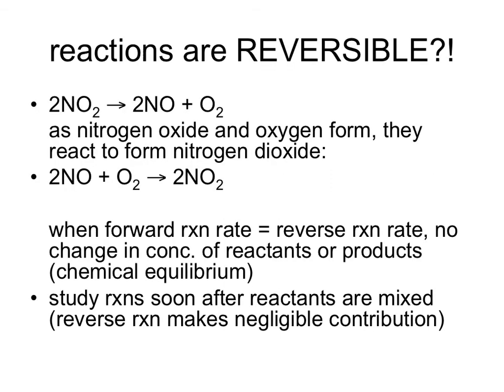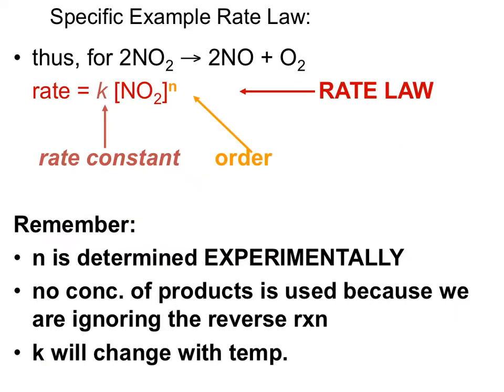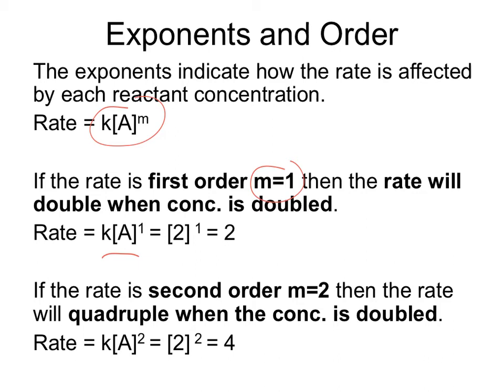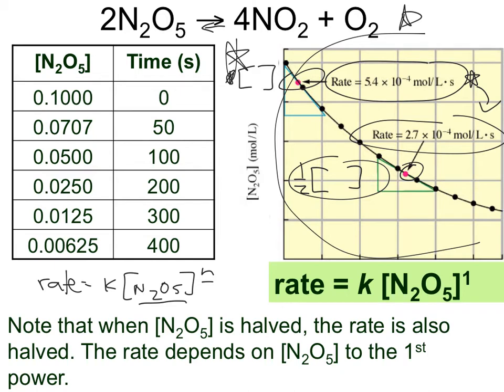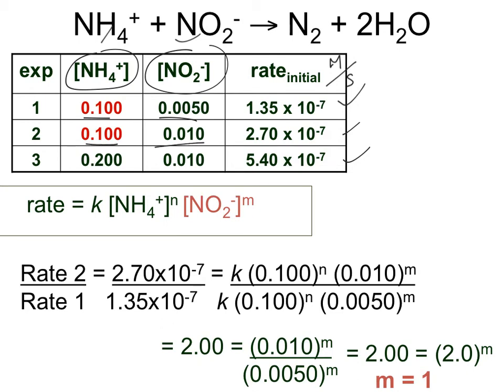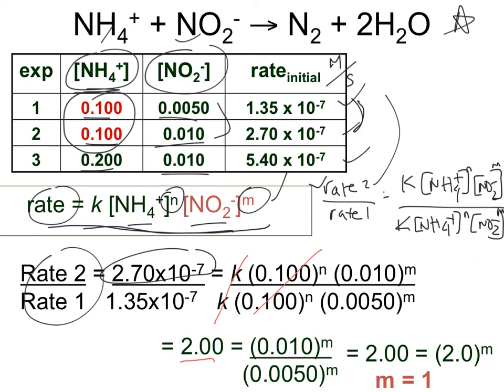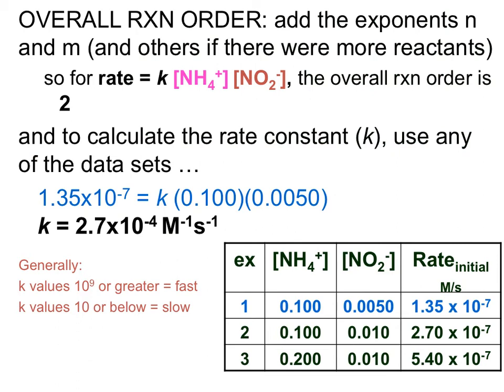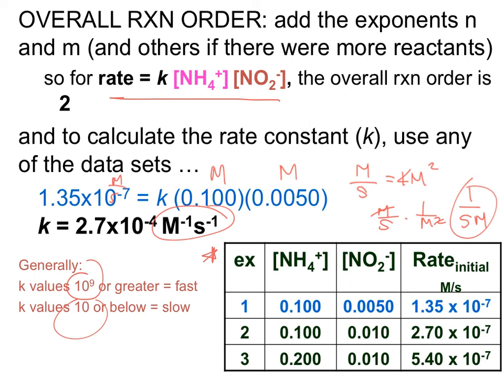Kinetics - Rate Laws and Method of Initial Rates